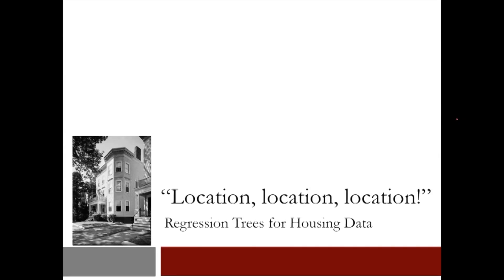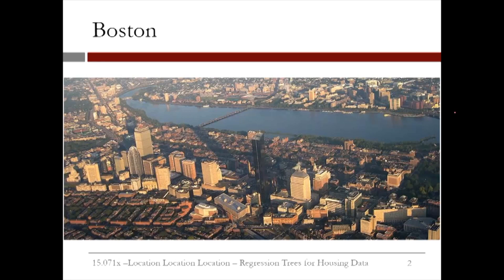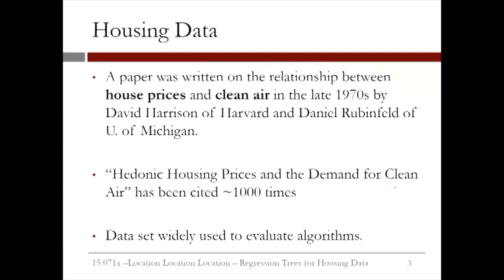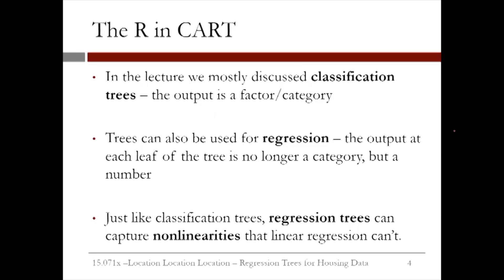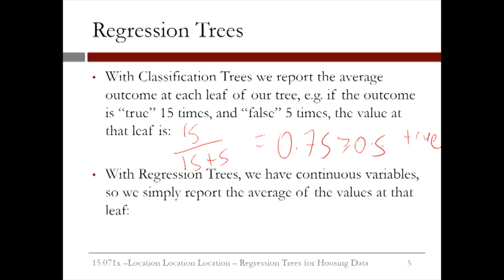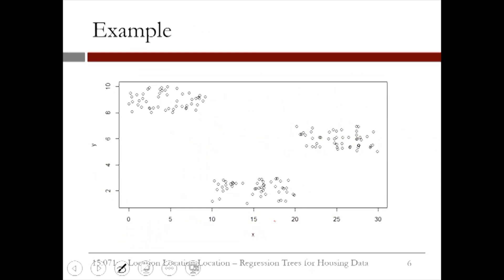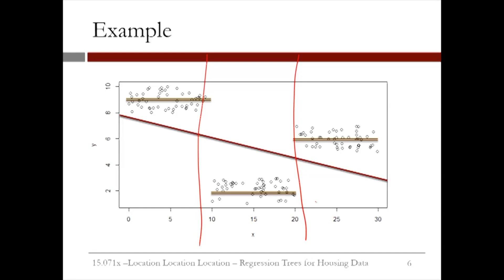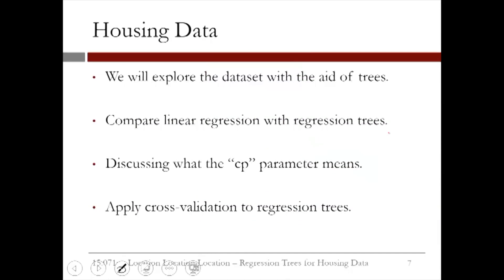4.4.2 R4. Regression Trees - Video 1: Boston Housing Data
Distribution of house pricing over areas in Boston.